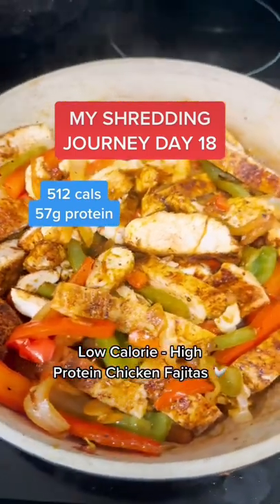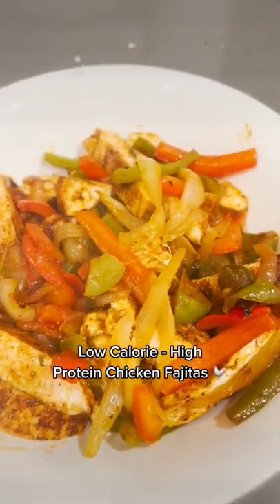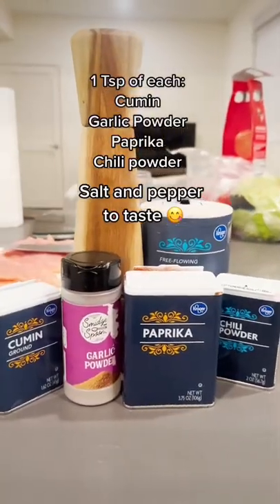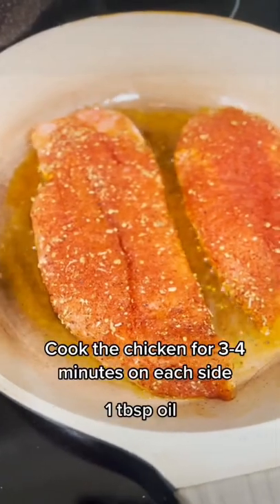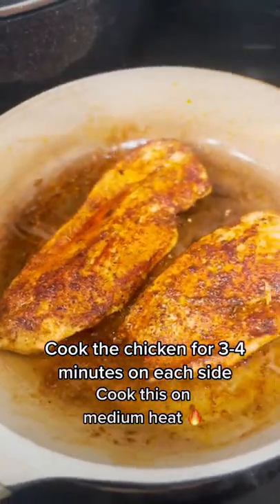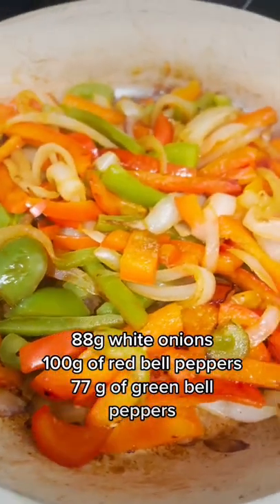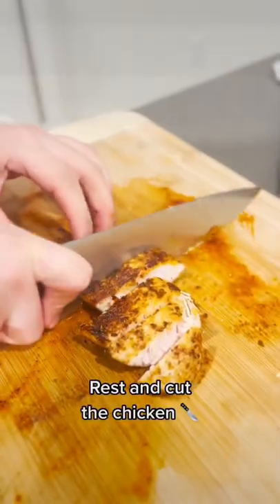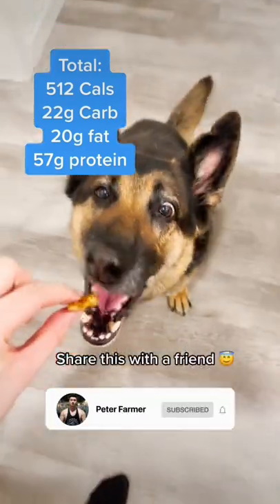My Shredding Journey - Day 18: How to make low calorie high protein chicken Fajitas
I will be documenting my shredding journey every day on Youtube, TikTok, and Instagram in short-styled content micro vlogs. Hope you enjoy!